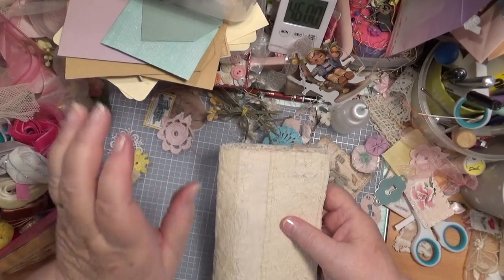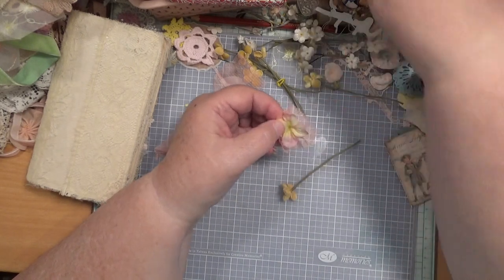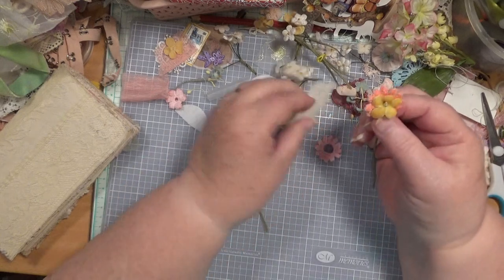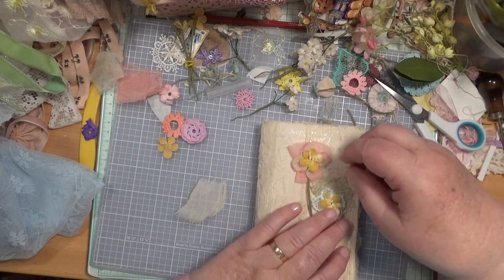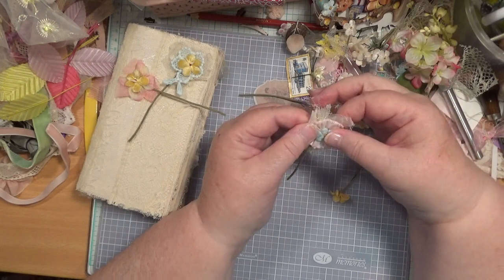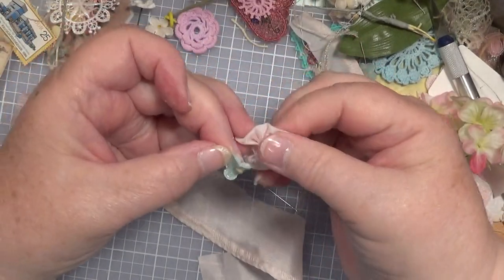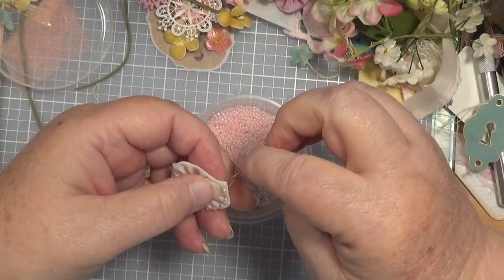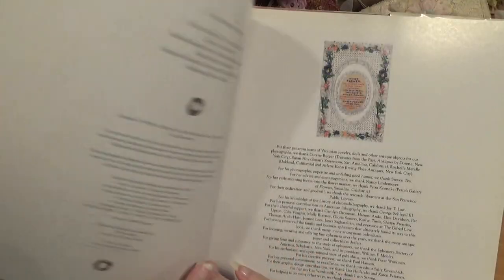Making flower embellishments for Journal cover etc